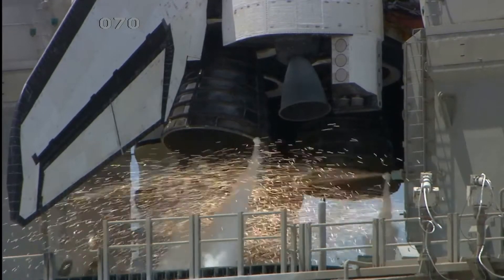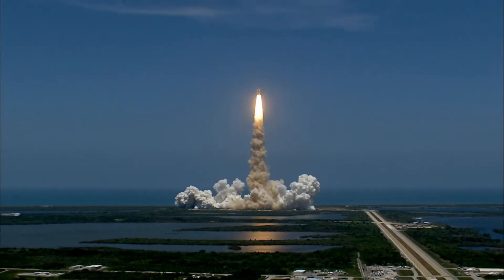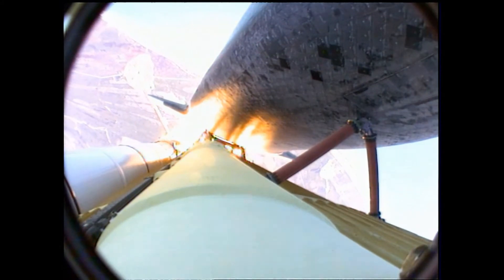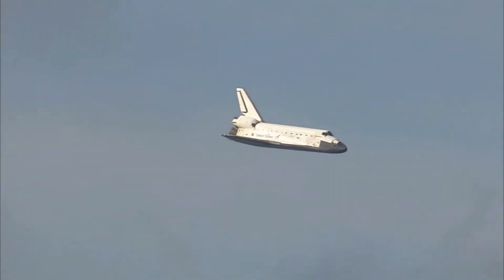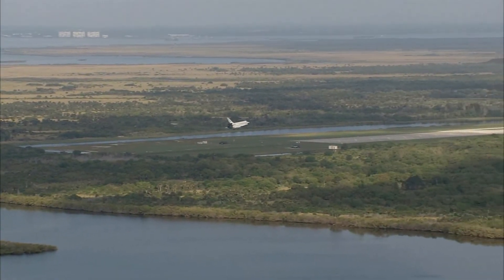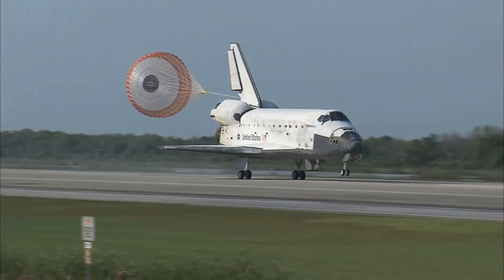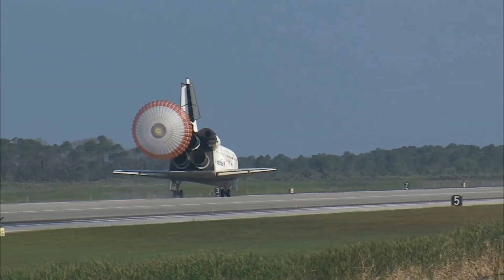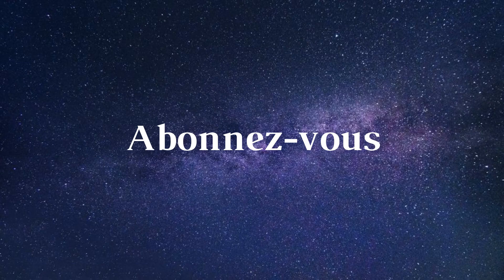Décollage et atterrissage de la navette spatiale américaine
La navette spatiale américaine (en anglais Space shuttle ou Space Transportation System, STS) est un type de véhicule spatial conçu et utilisé par l'agence spatiale américaine (NASA), dont le vol inaugural remonte au 12 avril 1981 et qui est retiré du service en juillet 2011, après avoir effectué un total de 135 vols.

Elle est composée de trois sous-ensembles : l'orbiteur — qui est le seul composant à se placer en orbite et transporte le fret et les astronautes —, le réservoir externe et deux propulseurs d'appoint. Le terme « navette spatiale » s'applique uniquement à l'orbiteur, qui revient se poser comme un planeur sur une piste d'atterrissage et peut être réutilisé pour un nouveau vol. Les propulseurs d'appoint sont également conçus pour être réutilisables. L'orbiteur, qui constitue l'élément le plus complexe, a été construit à cinq exemplaires, dont deux, Challenger et Columbia, ont été détruits aux cours d'accidents entraînant la perte de leurs équipages.

L'ensemble composé de la navette spatiale, le réservoir et les propulseurs, qui pèse plus de 2 000 tonnes au total, décolle verticalement comme une fusée. Au cours de son ascension, il se sépare successivement de ses propulseurs d'appoint, puis de son réservoir externe. À l'issue de la mission, l'orbiteur revient seul sur Terre. Il effectue une rentrée atmosphérique au cours de laquelle il ralentit fortement en dissipant une grande quantité de chaleur, puis entame une phase de vol non propulsé à la manière d'un planeur, avant d'atterrir sur une piste de grande longueur. L'orbiteur ainsi que les propulseurs d'appoint sont remis en état puis réutilisés, alors que le réservoir est détruit après avoir été séparé de l'orbiteur. La navette spatiale peut placer en orbite basse 24,5 tonnes de charge utile et huit astronautes (ce qui constitue le record actuel, réalisé à deux reprises) et peut en prendre en charge jusqu'à onze pour une mission d'urgence. L'orbiteur est un engin spatial d'une polyvalence inégalée : il dispose d'une grande soute, d'un bras permettant le maniement de lourdes charges dans l'espace et d'un sas utilisé pour les sortie extravéhiculaires ou l'amarrage à une station spatiale. Son autonomie en mission est d'environ deux semaines.

En concevant au début des années 1970 un engin spatial réutilisable, la NASA espère pouvoir abaisser fortement les coûts du lancement spatial, qui a jusque-là recours à des fusées perdues après usage. Mais les compromis techniques retenus à la conception pour des raisons financières, et surtout la complexité inhérente au concept, induisent des coûts de développement et d'exploitation (450 millions de dollars par lancement2) très élevés. Lorsque sa carrière opérationnelle débute en 1982, tous les lancements de satellites américains sont pris en charge par la flotte des quatre navettes spatiales. Grâce à un dumping important sur les prix, la navette occupe même une place dominante sur le marché des lancements commerciaux. Mais il apparaît rapidement que la navette ne sera jamais un moyen de lancement concurrentiel par rapport aux fusées, car la cadence des lancements espérée ne peut être tenue. Après la destruction de la navette spatiale Challenger début 1986, qui entraîne la perte de son équipage, l'utilisation de la navette est limitée au lancement des satellites non commerciaux et aux expériences scientifiques en orbite. À compter de la fin des années 1990, sa mission principale est la desserte de la station spatiale Mir, puis de la Station spatiale internationale. Un deuxième accident en 2003, accompagné une fois de plus de la perte de l'équipage, accélère la décision de mettre à la retraite la flotte des navettes, dont le dernier vol a lieu le 21 juillet 2011. Soyouz devient alors le seul vaisseau capable d'assurer la relève de l'équipage permanent de la Station Spatiale Internationale jusqu'au premier lancement du Commercial Crew Development le 30 mai 2020.

Si cette video vous plaît,
Merci de votre soutien.